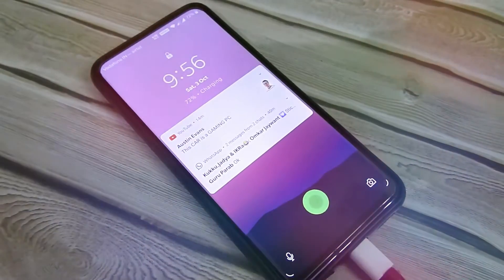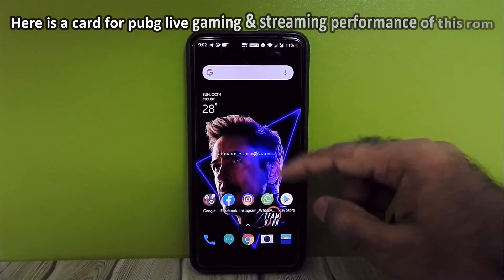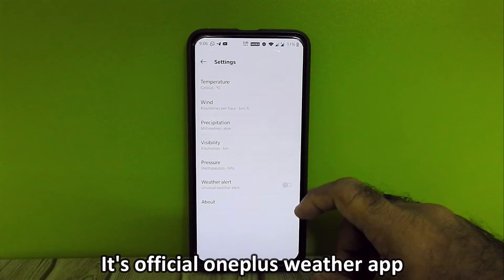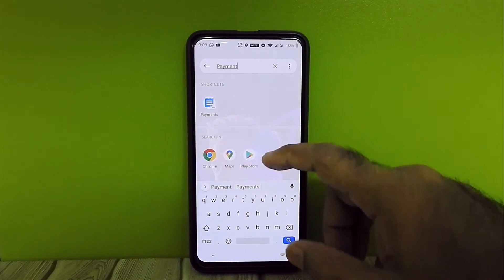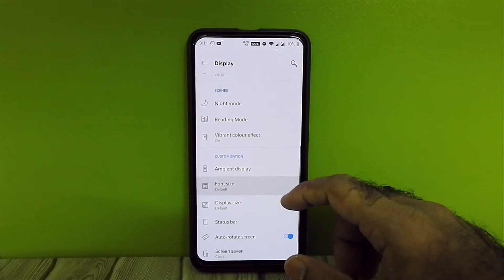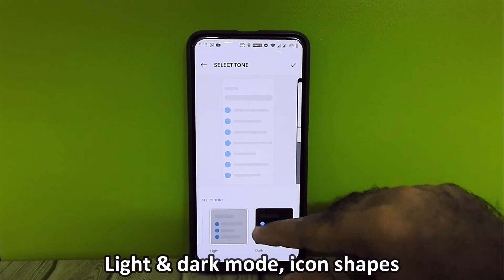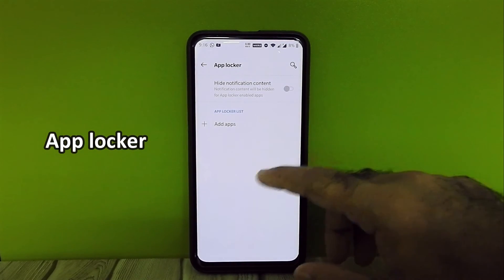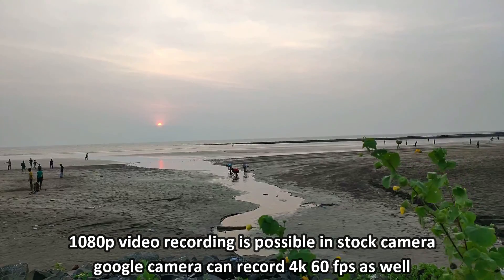OxygenOS 10.3.4 OP 7T Pro Ported Stable ROM FOR REALME X FULL REVIEW | MADSTECH🔥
Date :02/10/2020

By :-Team dark
ROM Dev:- Joji Xavier @Jojixavier & Sanyam_Taneja @BaabuBhaiyya
🔰 Note:

- RUI Based build. Do not flash over COS6
RUI Firmware:
OxygenOS_10.3.4_RMX1901_Team-Dark.zip:-
If you are getting rebooted to bootloader after flashing this ROM, then flash VBMETA.img and reboot

Flash vbmeta via this command:- fastboot --disable-verity --disable-verification flash vbmeta vbmeta.img
To root this rom flash Magisk-v20.3.zip Only
Support developer if you like the rom : jojijoji891-5@okicici

BY
Mads Tech